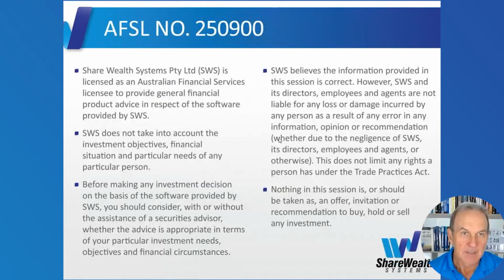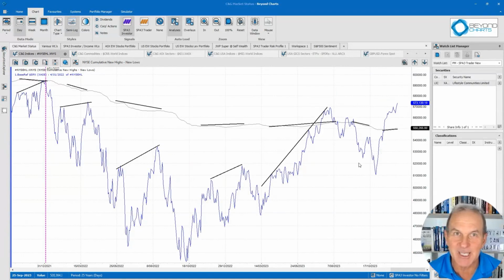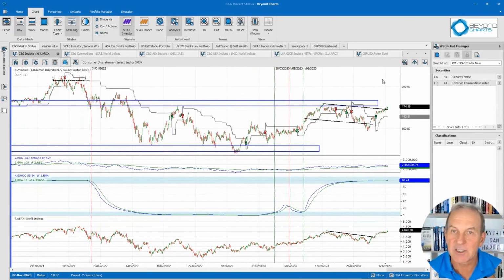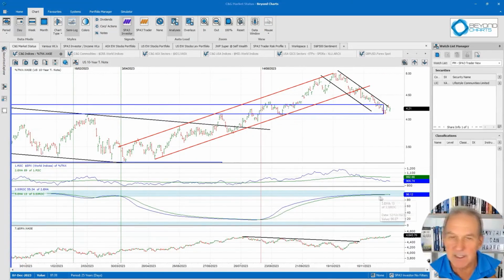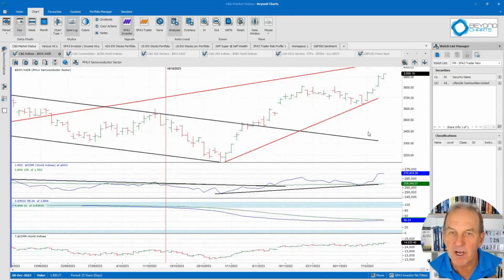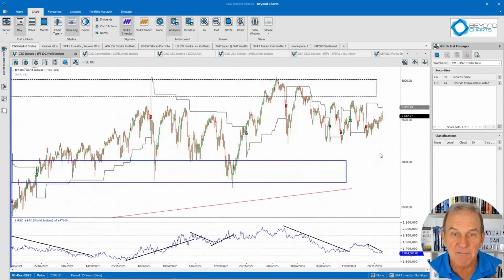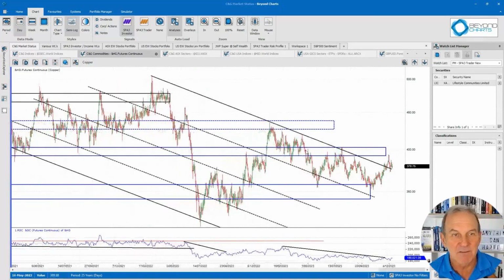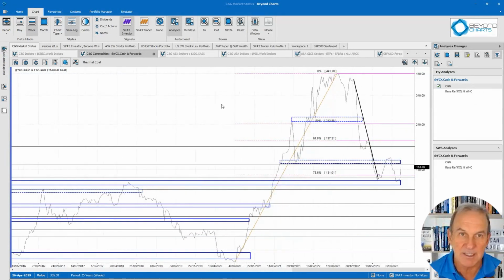Market Update: Dow Jones Nearing All-time Highs, S&P500 not far behind. But will we see a breakout?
The US stock market has been gaining steam in recent weeks! The Dow Jones flirts with all-time highs, while the S&P500 is 3% below its highest peak. The Dax has also joined the rally making a new all-time high, and volatility remains subdued. However, beneath the surface, questions linger. Will this bull market continue? Or is their pain ahead for investors? We'll explore all this and more in today's Market Update.

In this Market Update, we'll look into the US market's rapid ascent, analyzing key metrics, including:

- Technical Indicators: We dissect trend channels, support & resistance levels, and market breadth to assess the rally's robustness.

- Sector Performance: We examine some sectors, identifying potential drivers and hidden vulnerabilities.

- Investor Sentiment: We analyze indicators like the VIX and put/call ratio to gauge the market's emotional temperature.

We'll also explore:

- Confirmation Signals for a Sustained Bull Run: Identifying key factors to watch in mid-cap and small-cap stocks.

- Potential Pitfalls Around All-Time Highs: Examining historical precedents and technical signals to navigate potential reversals.

- Gold's Shaky Performance: Investigating the precious metal's recent weakness after it’s breakout to a new all-time intraday high.

Whether you're a seasoned investor or just starting out, this Market Update provides valuable insights into navigating the market's uncertain environment.

Chapters:

00:00 Introduction: Market Update - 13 Dec 2023
00:30 Dow Jones Industrial Average (DJI): Approaching all-time highs
02:11 S&P500: Breakout through strong resistance
03:23 S&P500 Breadth of market indicators
05:15 US Dollar Index: Falling dollar signalling strength for equities
07:07 Russell 1000 Growth Index vs Russel 1000 Value Index
08:10 Consumer Discretionary vs Consumer Staples
09:41 Put/Call Ratios: Assessing broader market sentiment
10:50 US 10-Year Treasury Note
11:43 CBOE Volatility Index (VIX)
12:25 Nasdaq Composite: Grappling with Resistance
12:37 Nasdaq Breadth of market indicators
15:40 ASX All Ordinaries: Lagging behind US markets
16:16 Australian Dollar vs US Dollar (AUD/USD)
16:46 Nikkei 225
17:47 Dax: Record Highs for the Deutscher Aktienindex
18:59 FTSE 100: Struggling to find strength
19:45 Commodities
20:02 Gold: Broken through lower trendline
22:46 Copper
23:36 Brent Crude Oil
24:06 Bitcoin: Signs of weakness.
25:08 Uranium & Iron Ore
26:09 Thermal Coal
26:52 Concluding Remarks + Q&A

Investments can go up and down. Investors and prospective investors need to recognize that past returns are not a reliable indicator of future returns. Investing in quoted securities involves numerous risks including but not limited to market risk, sector risk, company risk and liquidity risk. Investors and prospective investors should ensure that they understand the risks involved and have strategies to manage and minimize the negative impact that these risks may cause.